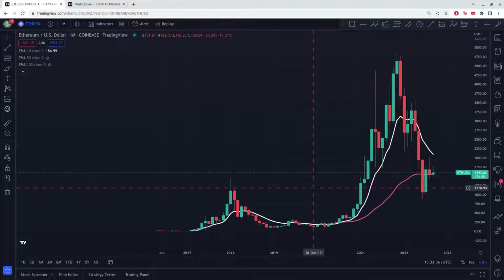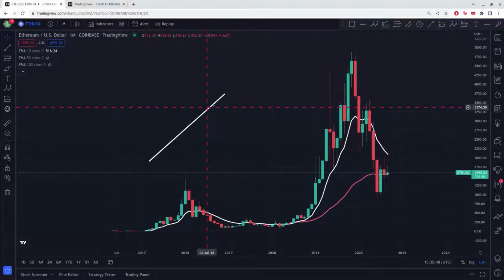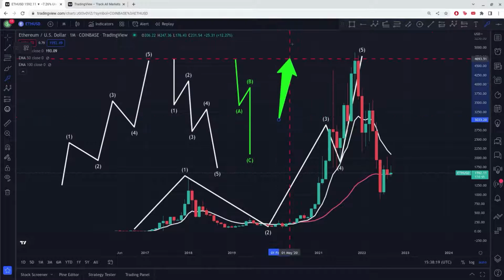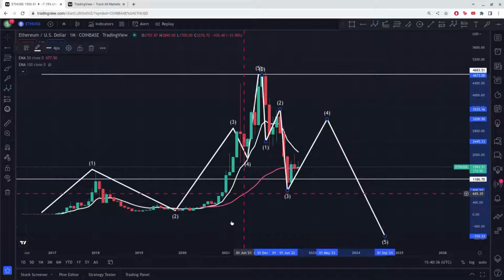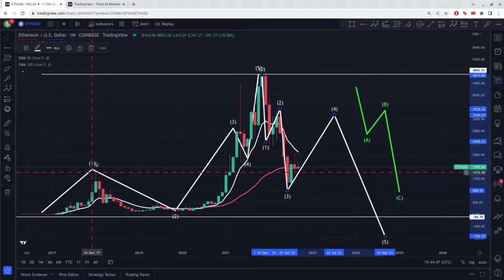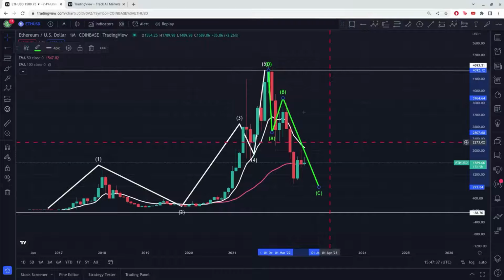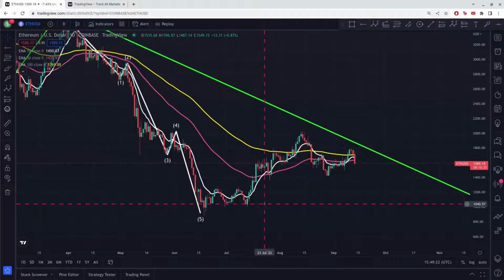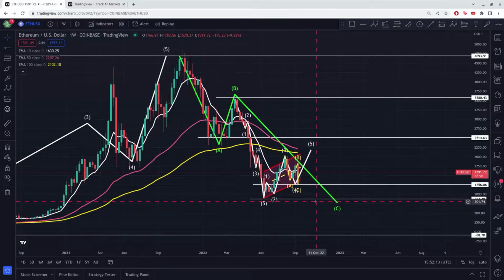Technical Analysis of Etherum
Using a tested and proven technical analysis strategy to predict an accurate future projection of Etherum.